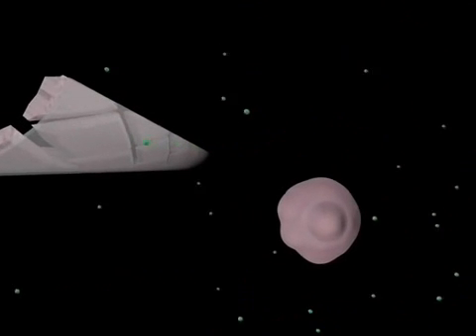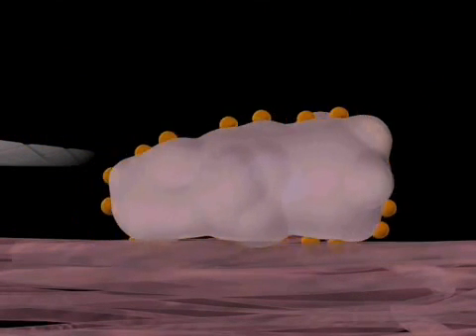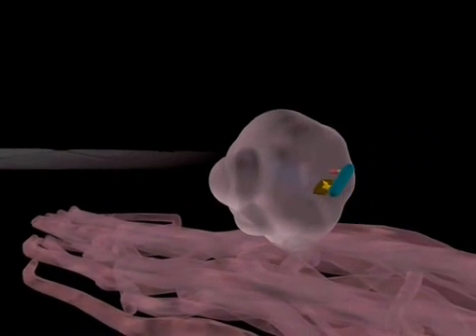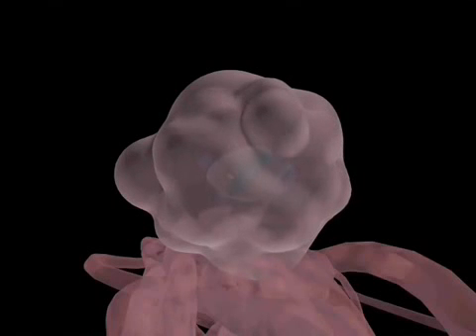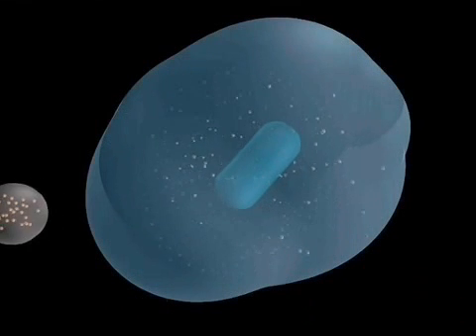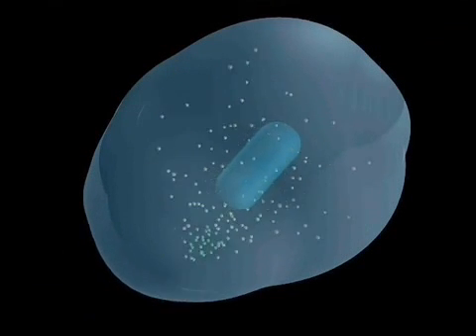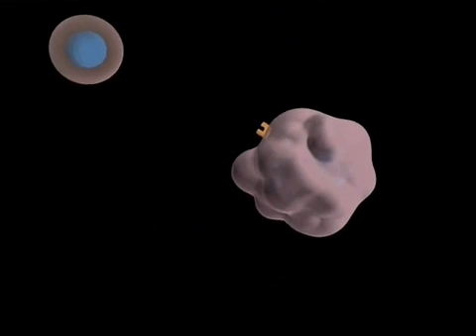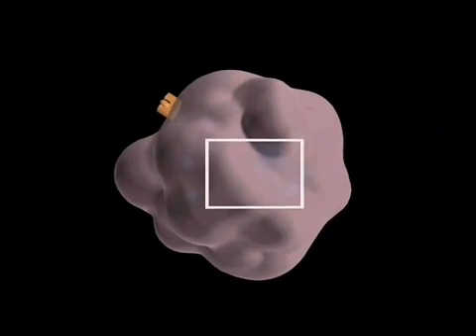מנגנון תנועת התא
להסבר מלא כנסו אל זהו סרטון מתוך המדור 'מאגר מדע' של האתר דוידסון און-ליין. דוידסון און-ליין הוא אתר חינוכי מבית מכון דוידסון לחינוך מדעי - הזרוע החינוכית של מכון ויצמן למדע.
סרטון זה מציג את מנגנון תנועת המאקרופאג' במורד מפל הריכוזים של הכימוקינים. (כימוטקסיס)
מדור 'מאגר מדע' שבאתר האינטרנט של מכון דוידסון:

This video was produced by GoodEarthMarketpl